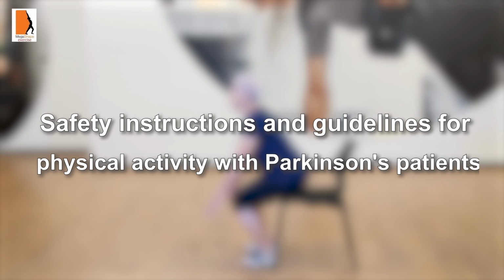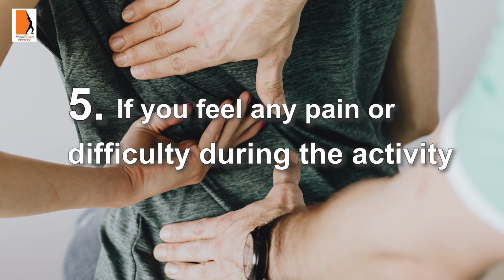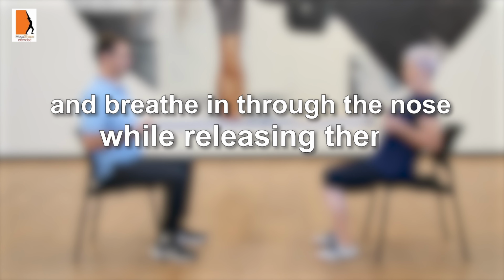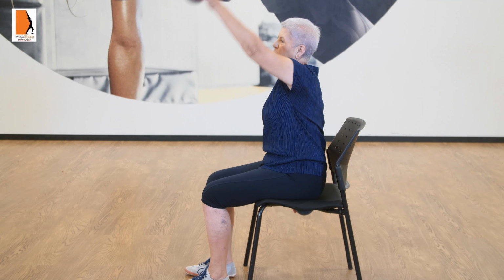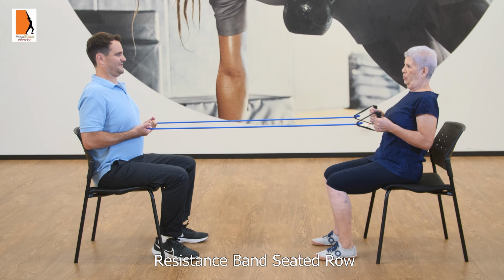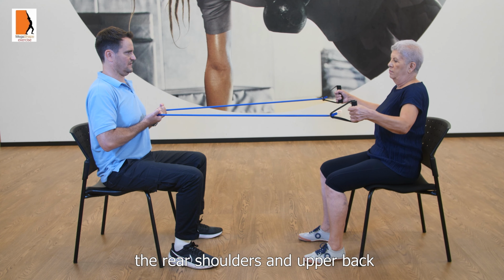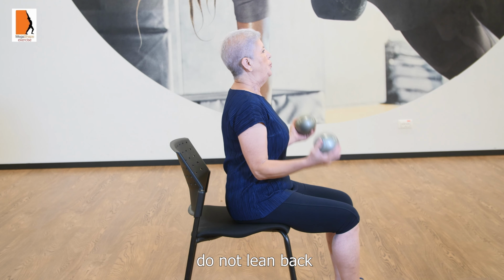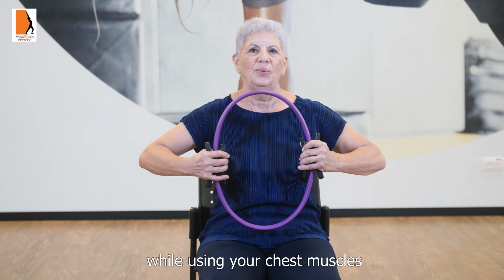Sitting exercises to strengthen the back and shoulder muscles for people with Parkinson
In this video with Shay Atzmon we will see Sitting exercises to strengthen the back and shoulder muscles exercises, that are done on a daily basis with his Parkinson's trainees.
Strengthening the upper body, back, and shoulders is important for Parkinson's patients to counteract the posture changes and muscle weaknesses that can occur due to the disease. Parkinson's often leads to stooped posture and reduced mobility in these areas, which can result in discomfort and limited range of motion. Strengthening exercises help maintain proper alignment, support posture, and improve overall functional movement. This can lead to increased independence, better everyday activities, and a higher quality of life for individuals with Parkinson's.
If you found this video valuable and informative in helping Parkinson's patients, we'd greatly appreciate your support!